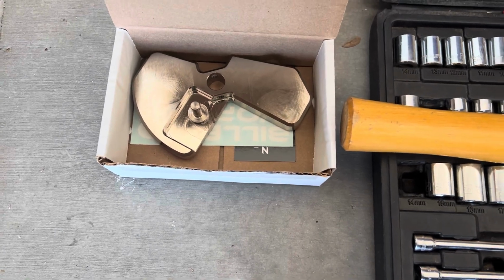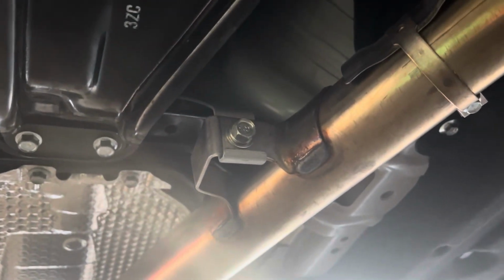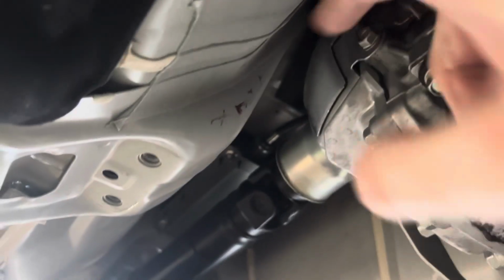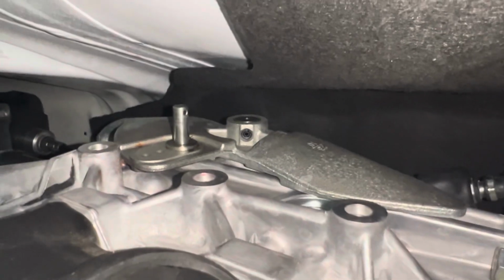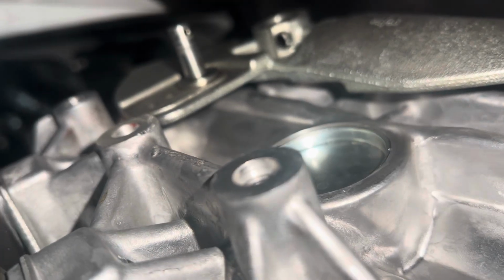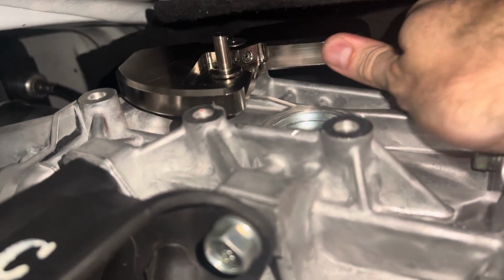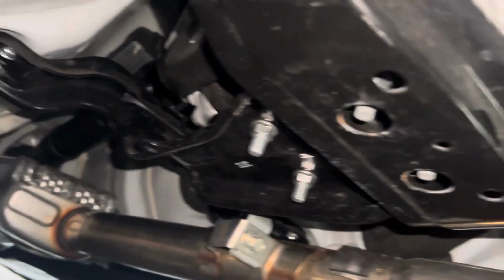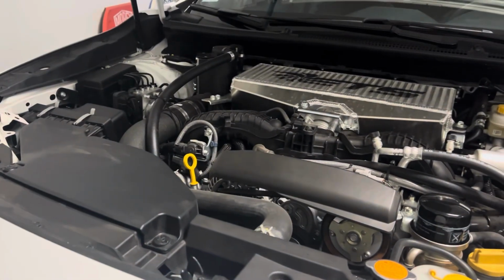2022+ VB WRX Biletworkz Shift Plate